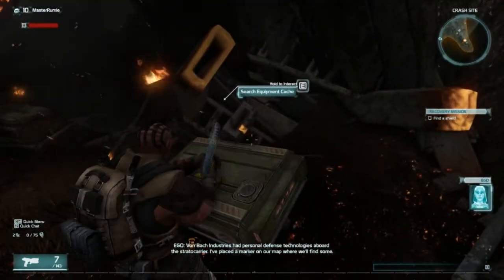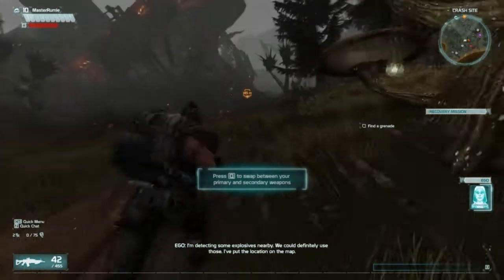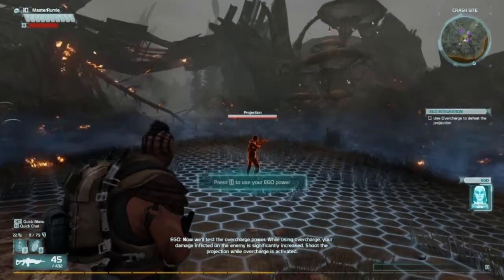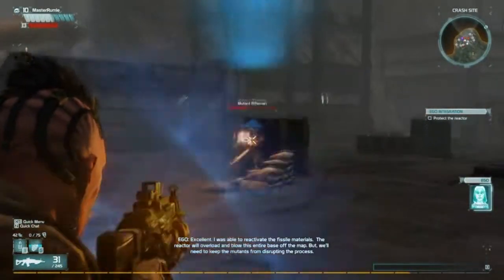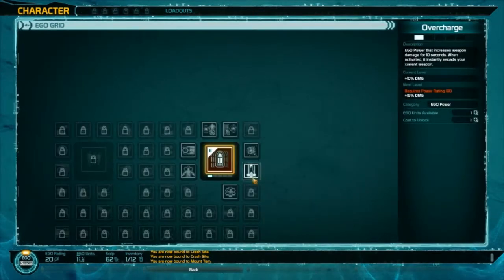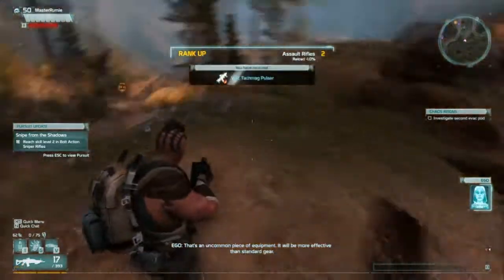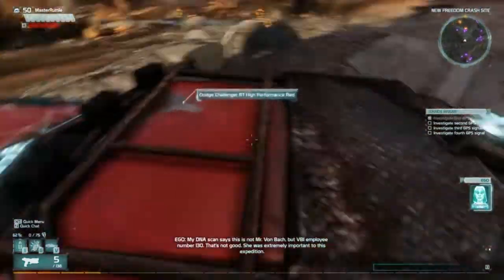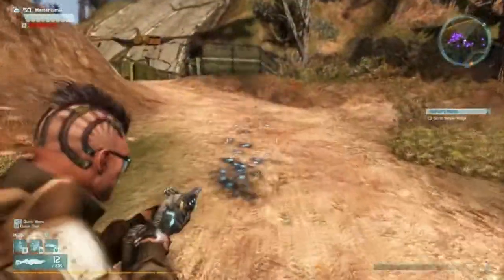Defiance Getting Started and Claiming Digital box items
Streaming a variety of games and listening to LoFi while chilling.

   - 🎶 Also on Spotify, Apple Music, YouTube Music, and more.

   - Members-only: Discord Role, videos, and polls.